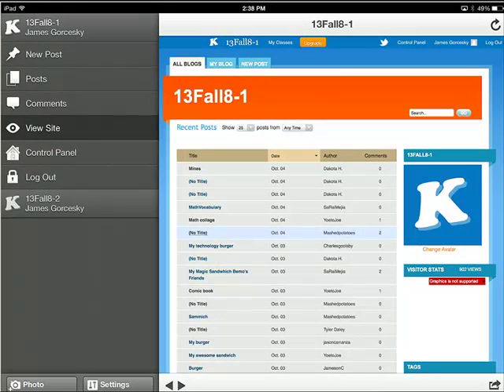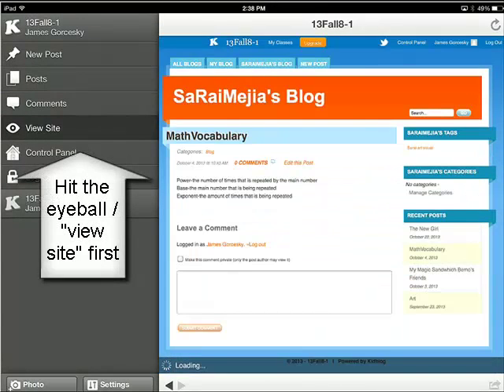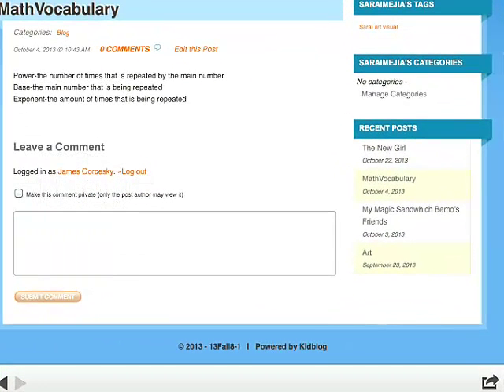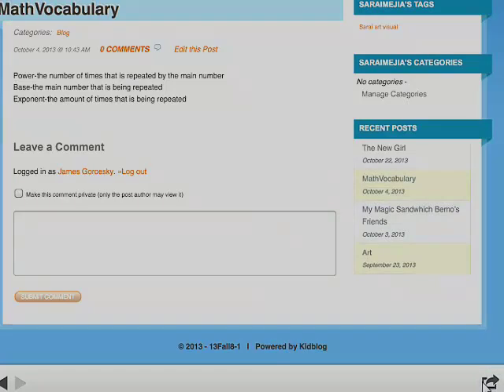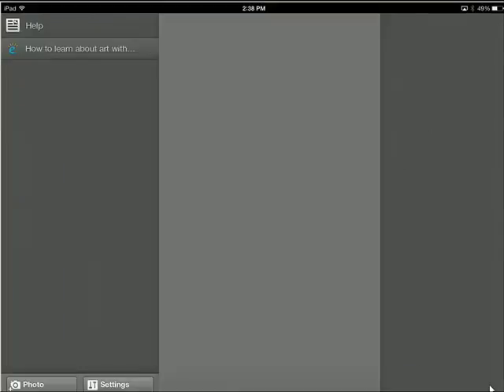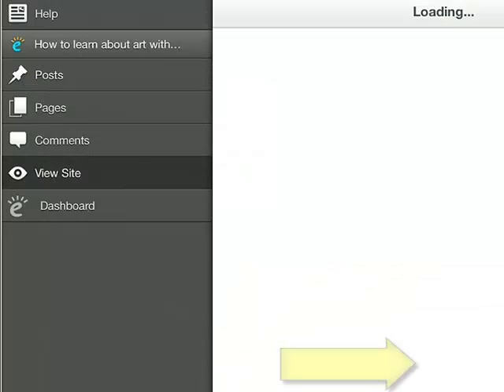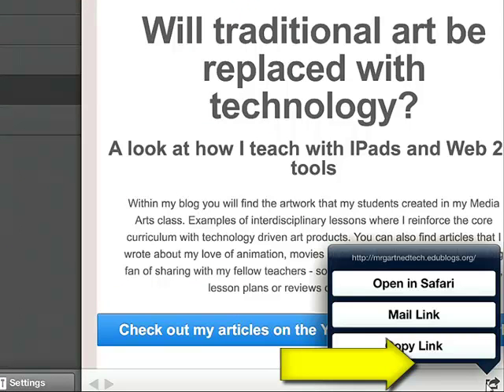How to send the url of a blog to an edmodo assignment